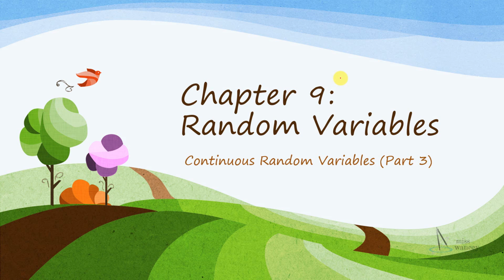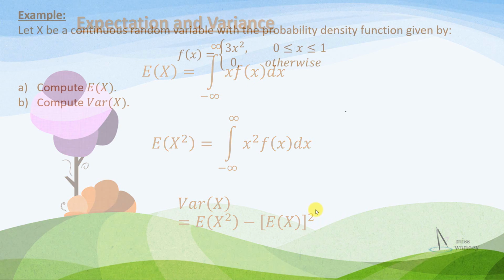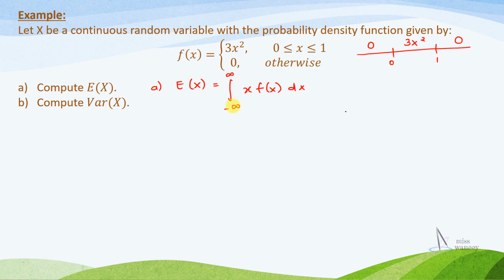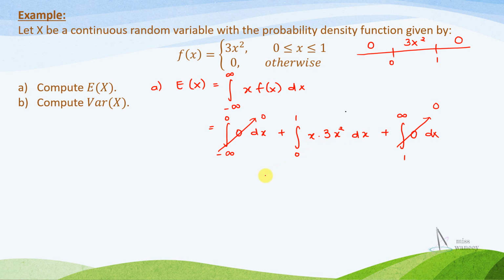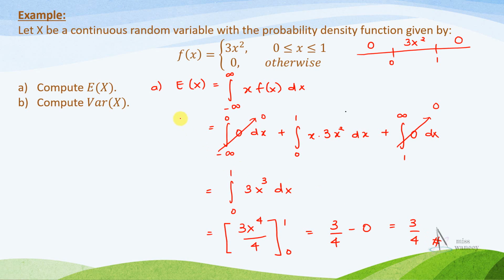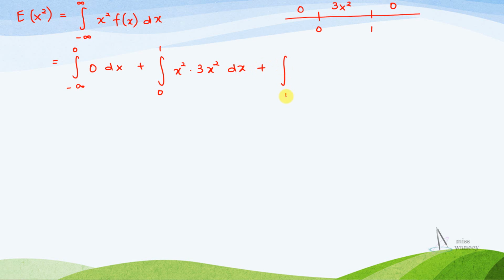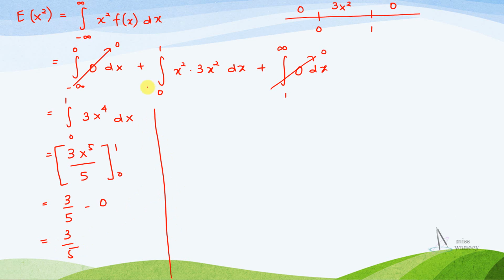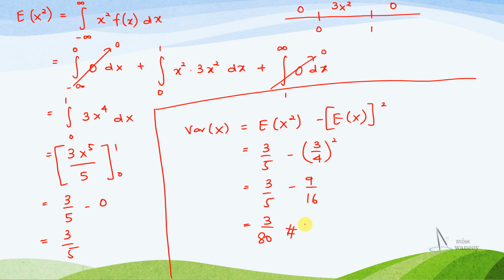Continuous Random Variable (Part 3)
Expectation and variance